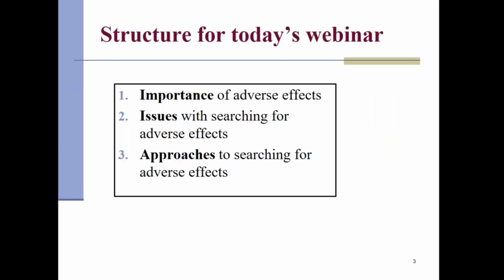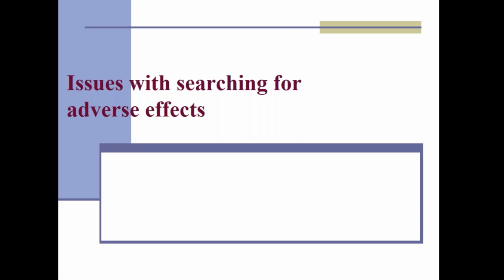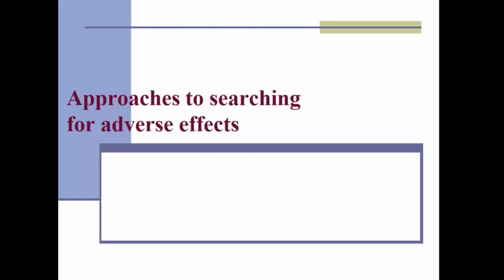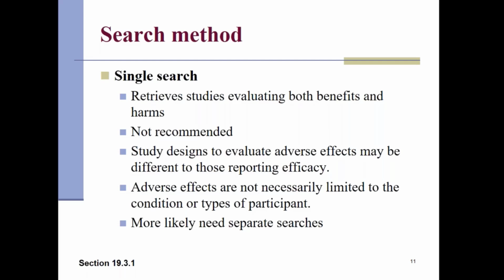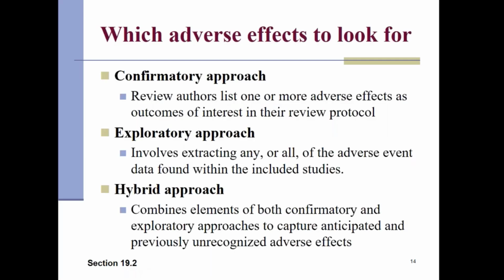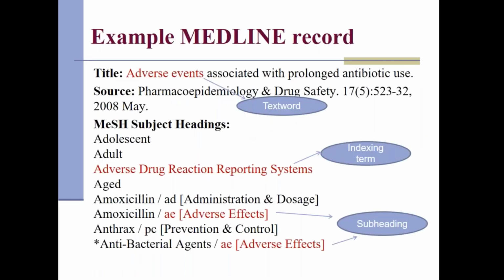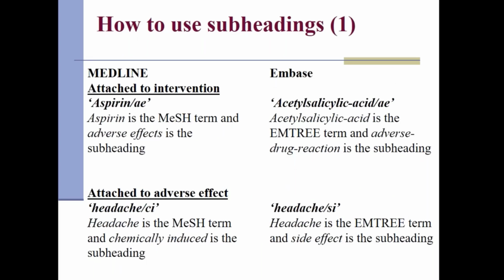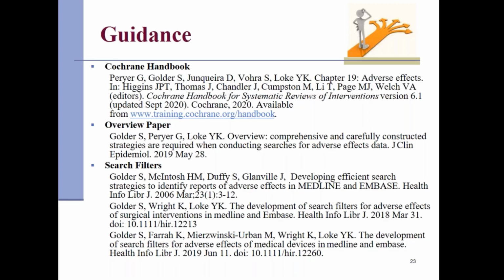What's new... Part 4: Handbook Chapter 19: Guidance on searching for adverse effects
This is the fourth part of What's new... Information Retrieval Methods Group, a live session of brief presentations and Q&A, focusing on guidance on searching for and selecting studies in various sections of the newly revised Cochrane Handbook.

Presenter: Su Golder, IRMG member and co-author of the Adverse effects chapter of the Cochrane Handbook